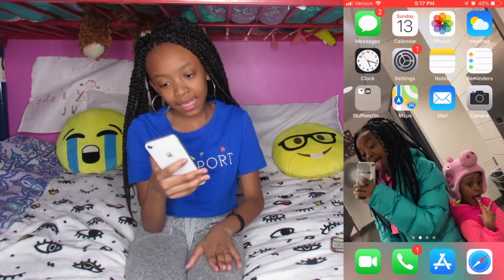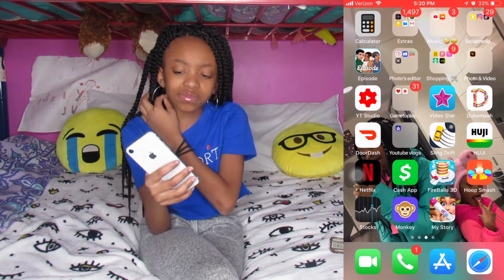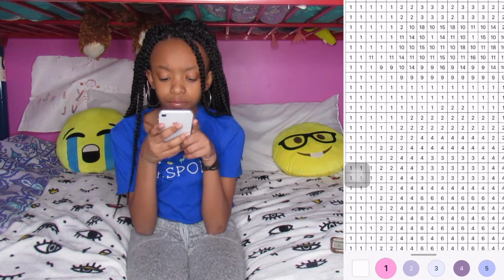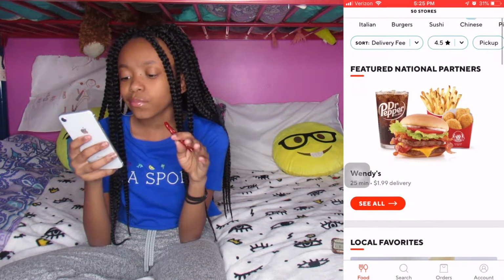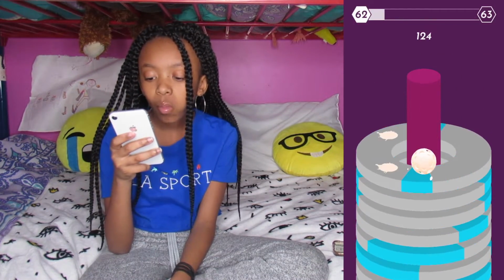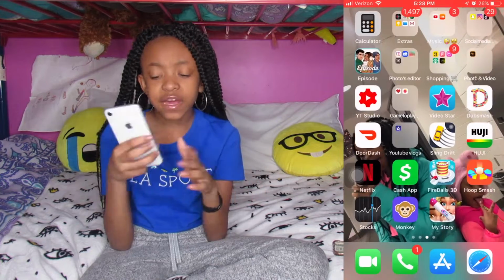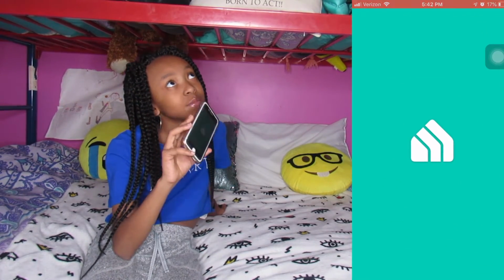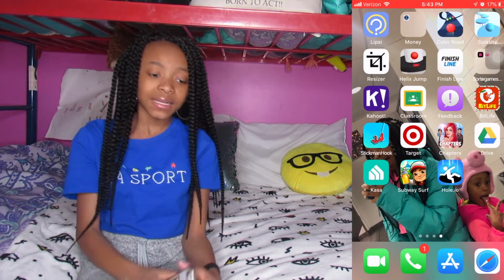Whats on my iPhone 2019| Forever Desi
🔴🔴🔴🔴🔴🔴🔴OPEN ME🔴🔴🔴🔴🔴🔴🔴

This is a video about me showing you guys everything on my iPhone 8!!

😻SOCIAL MEDIA😻
Snap:@desimama8
Musical.ly:@Duh_itzz_destini
😻SOCIAL MEDIA😻